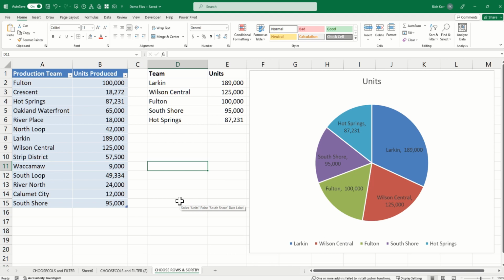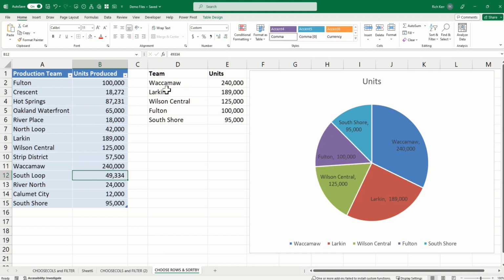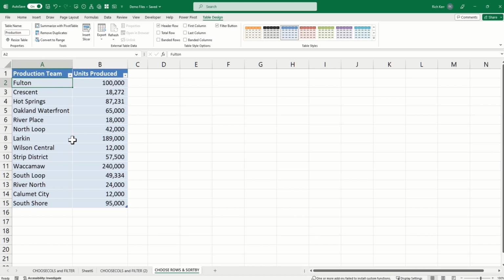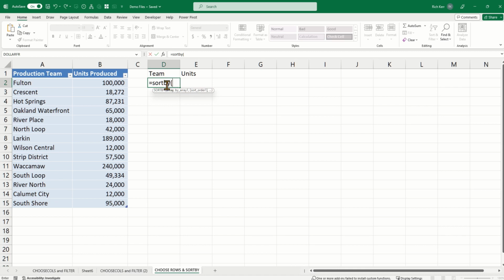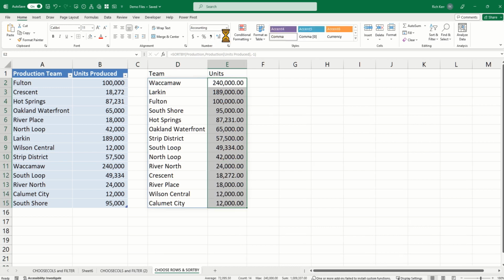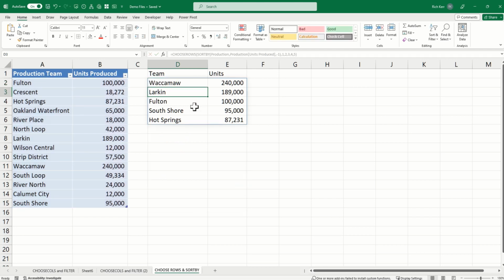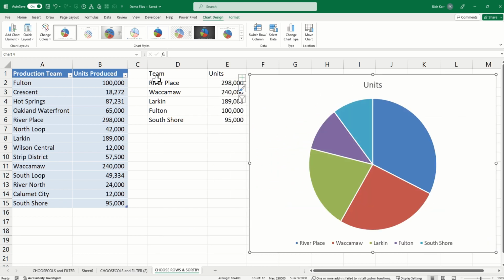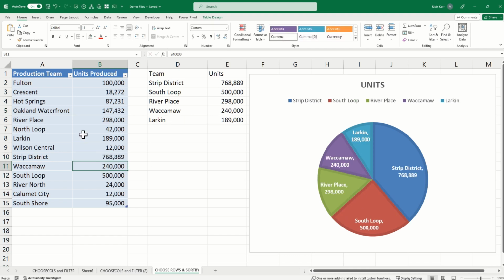Microsoft Excel DYNAMIC LIST OF TOP VALUES - CHOOSEROWS & SORTBY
Use CHOOSEROWS and SORTBY to dynamically pick the top x number of values from a range...  @ApexTrainingLLC